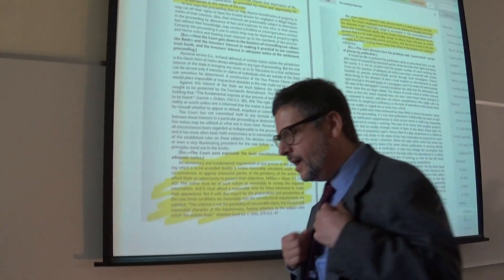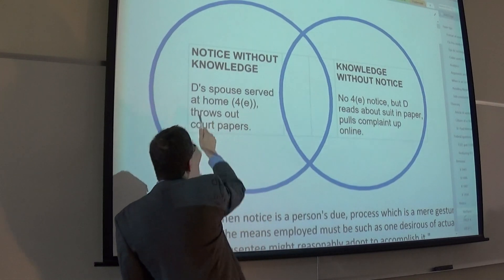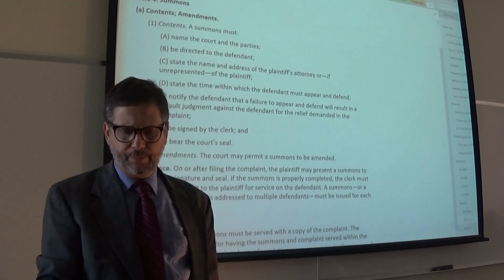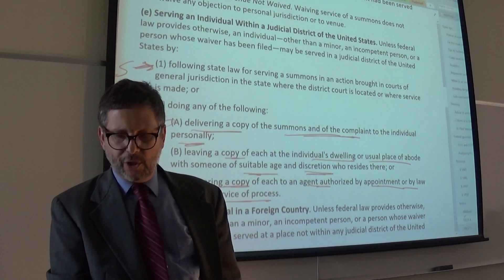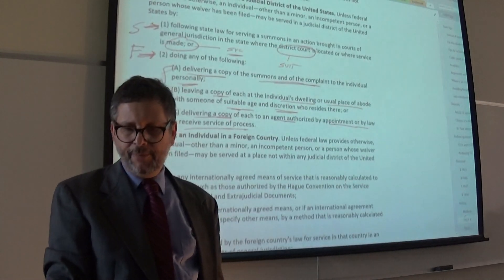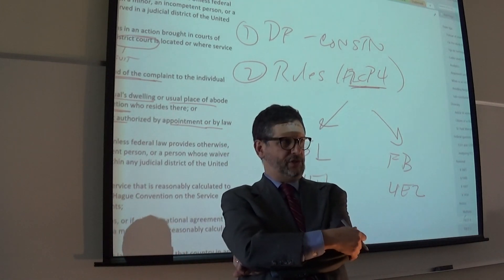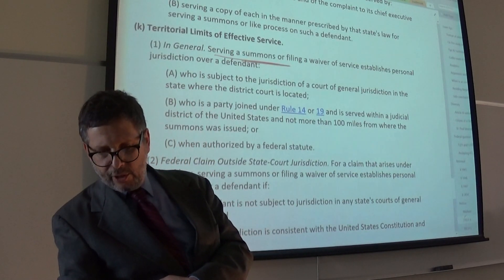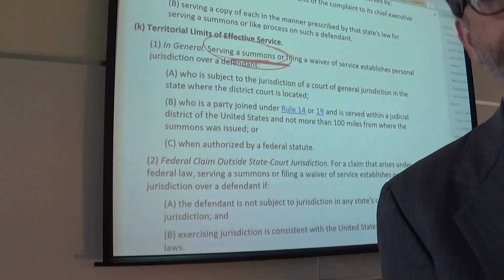Civil Procedure review, Fall 2015 (Nathenson): Notice, Part 3 of 5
Civil Procedure I review, Section 1, Nov. 23, 2015. Part 3 of 5.

This video addresses notice, including due process and service of the summons and complaint under Rule 4. A short video due to time constrains.

You can also find a video of the review done for section 2, done from beginning to end.